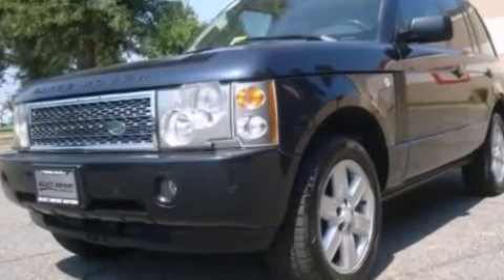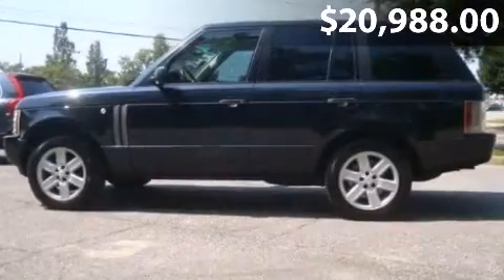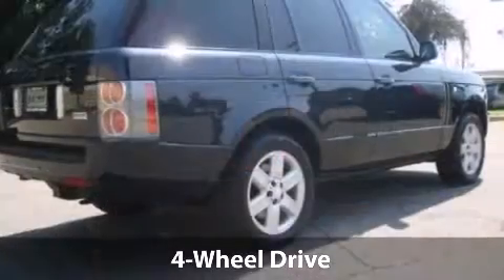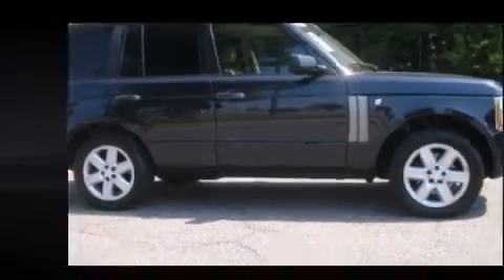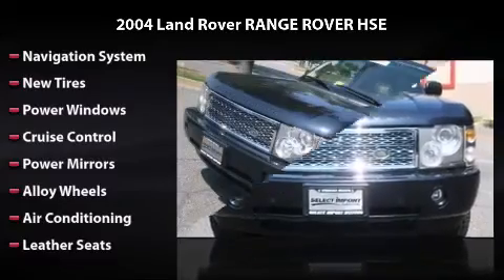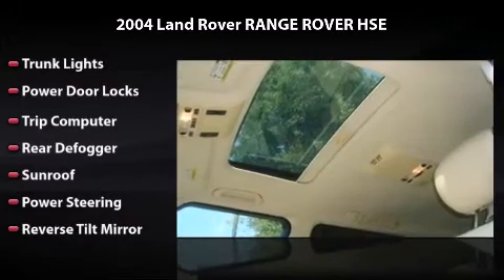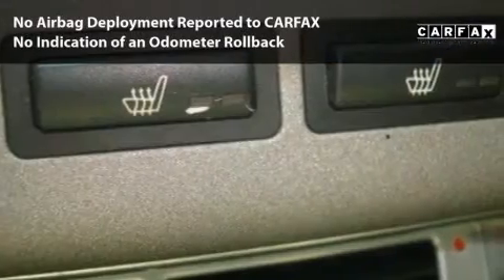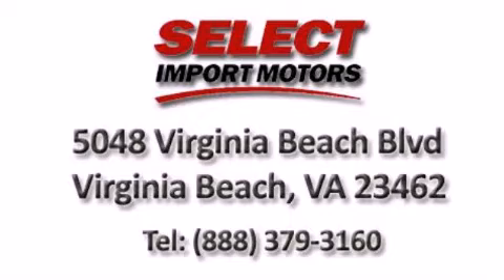2004 Land Rover Range Rover HSE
2004 Land Rover Range Rover HSE